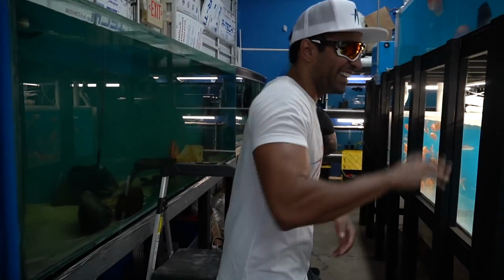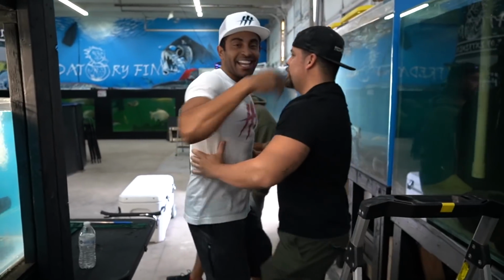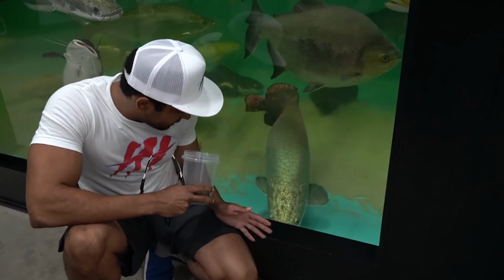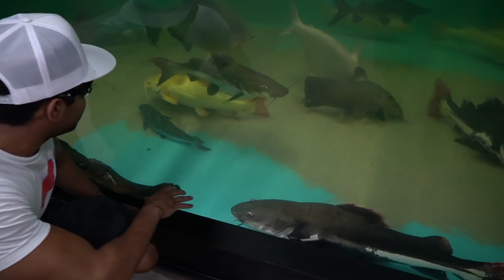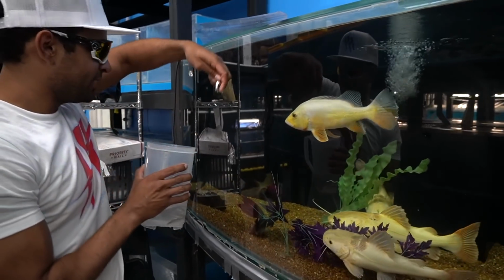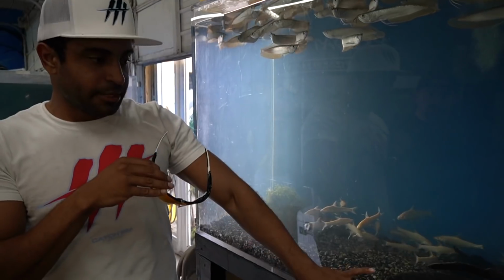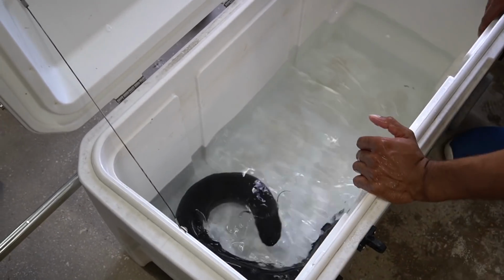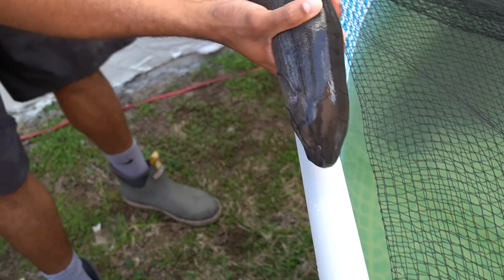This FISH SMELLS the WORST! **Online Fish Store Purchase GONE WRONG**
This lung fish smells the worst bought at PREDATORY FINS Online Fish Store!